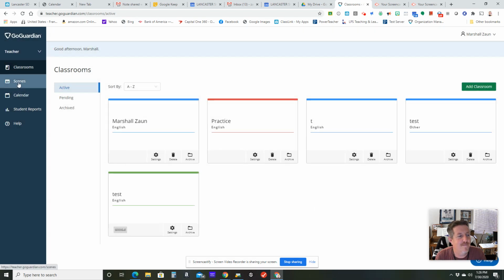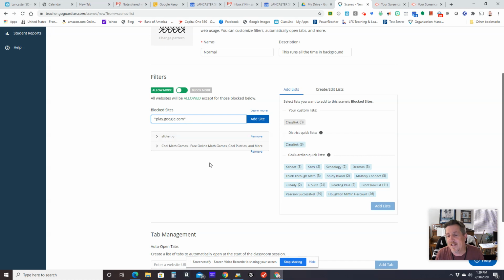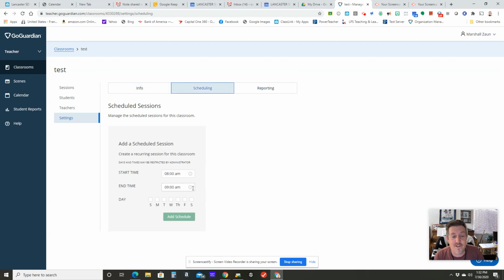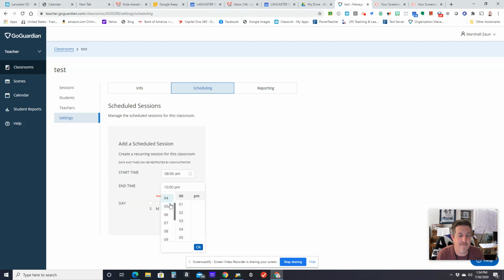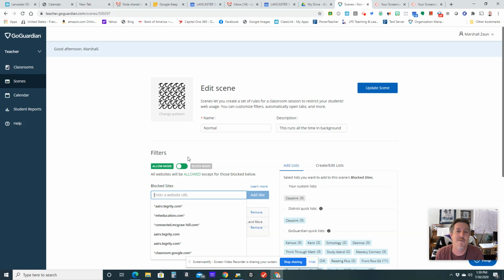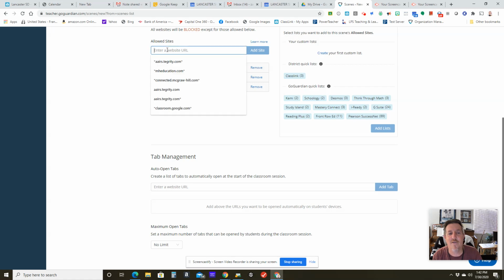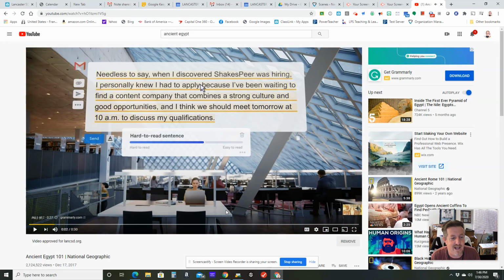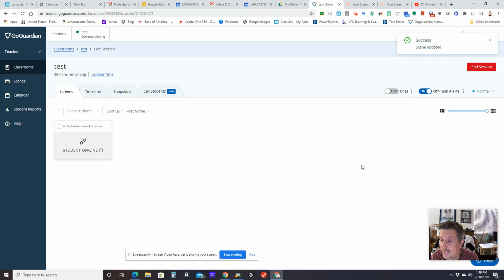GoGuardian 2 Scenes